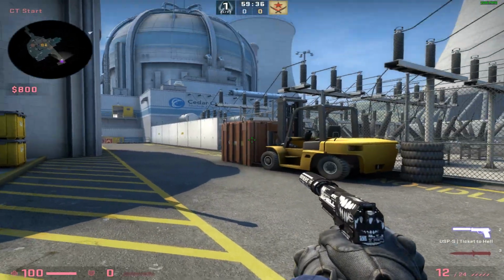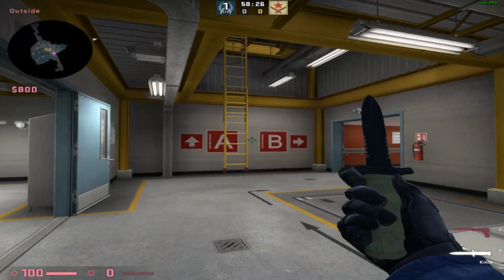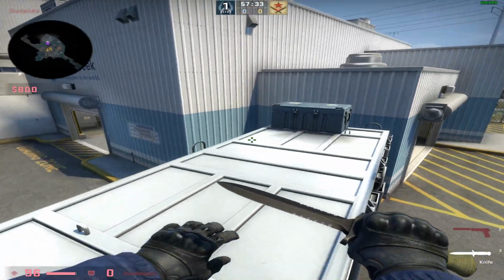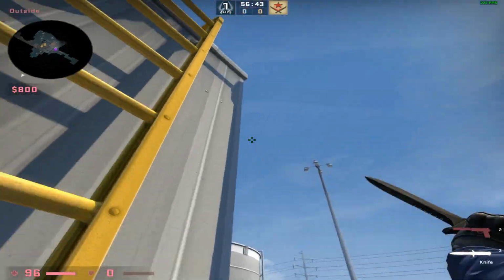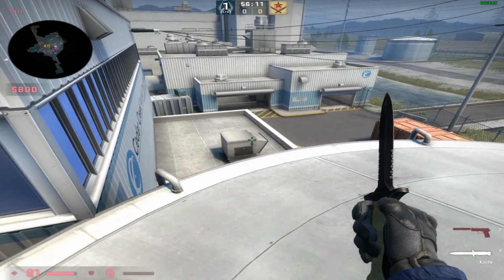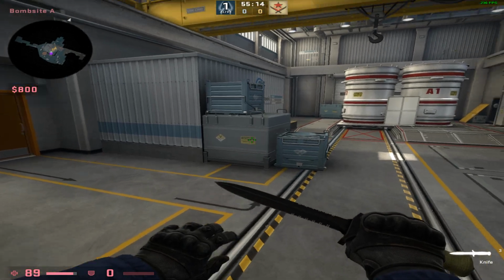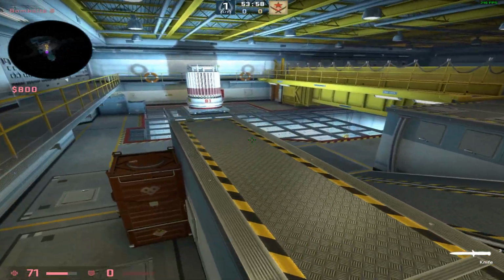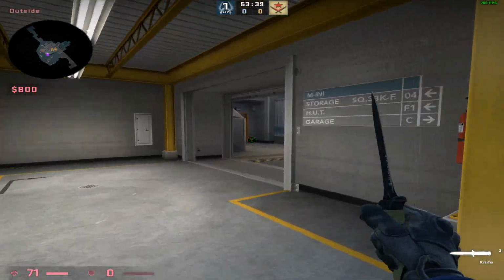NUKE MOVEMENT TUTORIAL (2023)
hi guys in this video i show you how to move on nuke